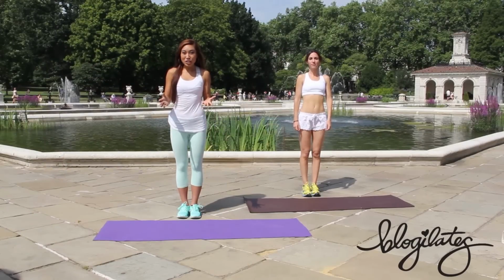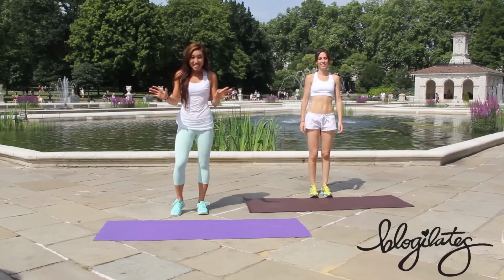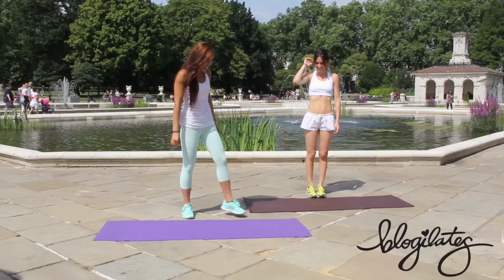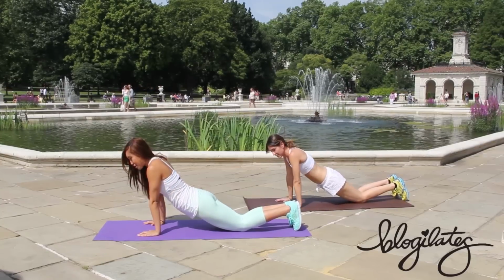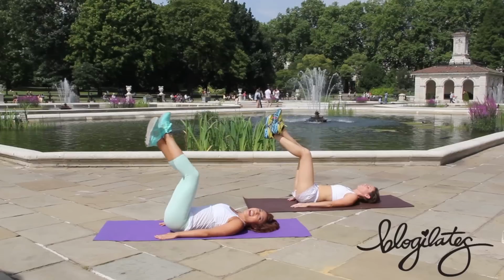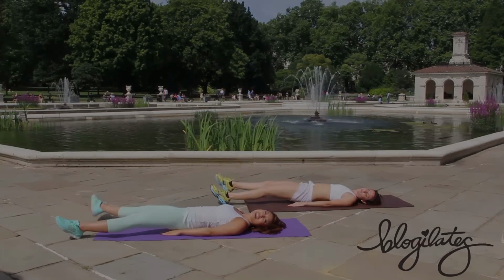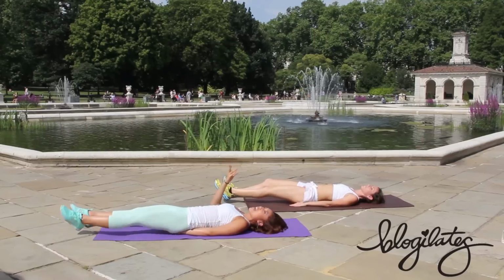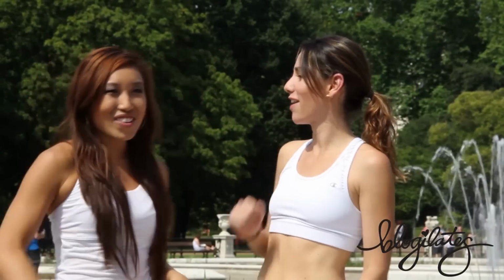POP Pilates: Labor Day Workout (Beginners, Total Body) | Invade London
Tone up for Labor Day Weekend! This is a full body routine that you can do to prepare for those last days of summer!

of working out with me at Hyde Park in London!

Cassey Ho is a certified Pilates and fitness instructor, winner of YouTube Next Trainer, and was also recently named FITNESS Magazine's Best Healthy Living Blogger.